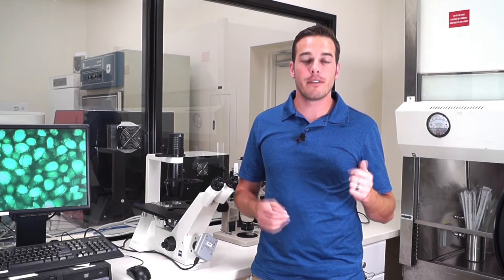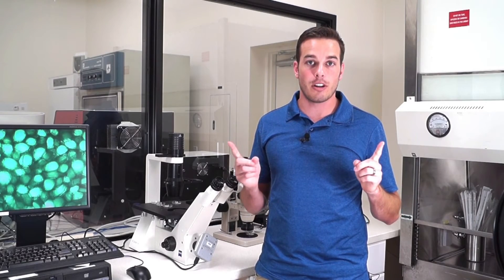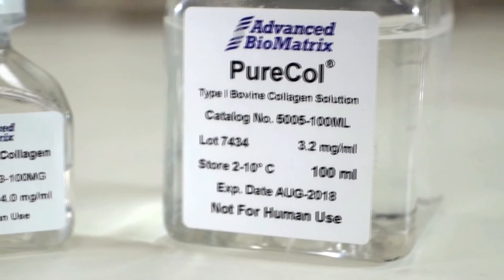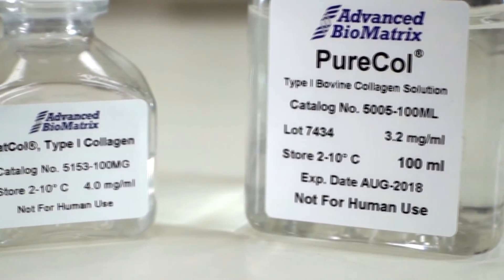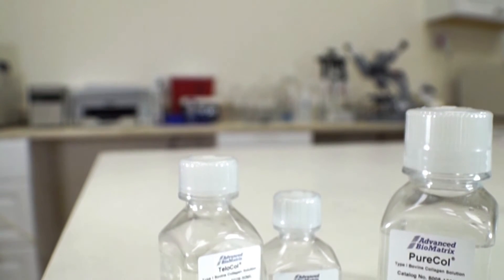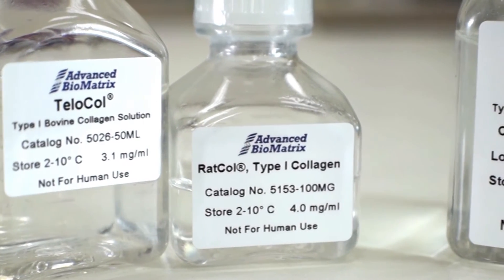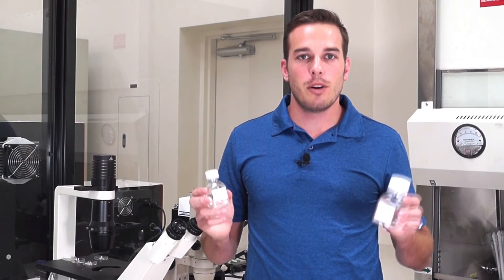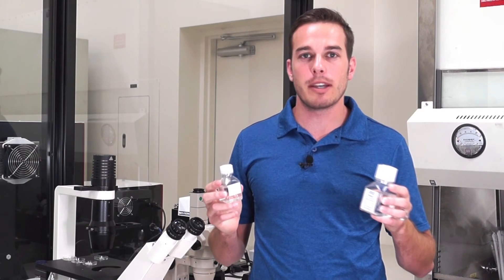Telocollagen vs Atelocollagen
Learn the difference between Telocollagen (acid extracted) and Atelocollagen (enzyme extracted). What are the differences of mechanical properties? Which gels faster, and stronger?